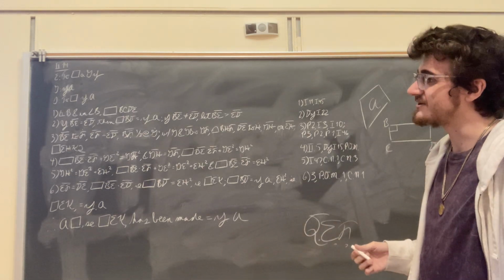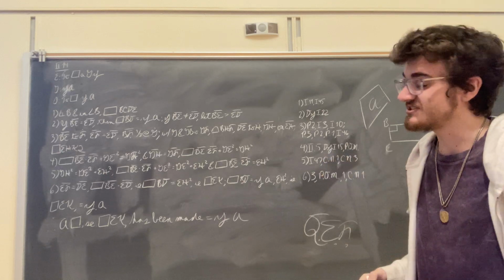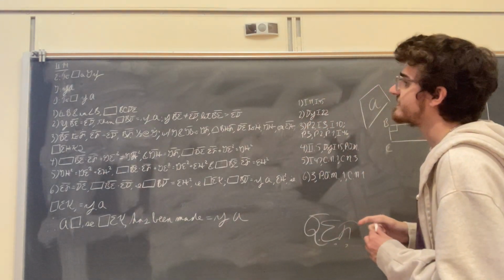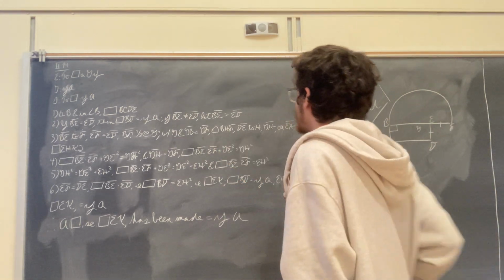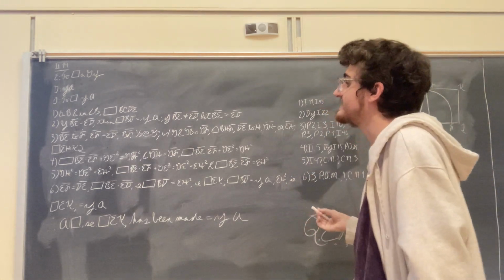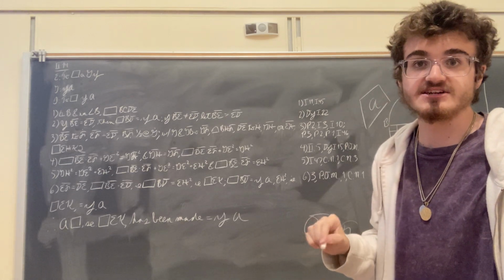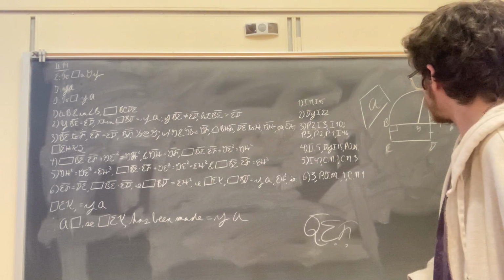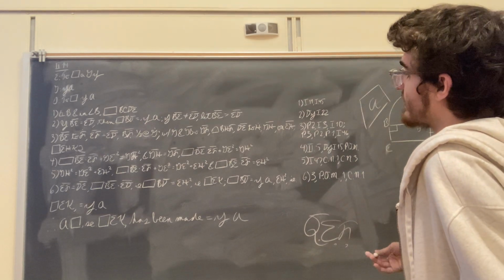Euclid's Elements, Book II, Proposition 14 (II.14)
"To construct a square equal to a given rectilineal figure."